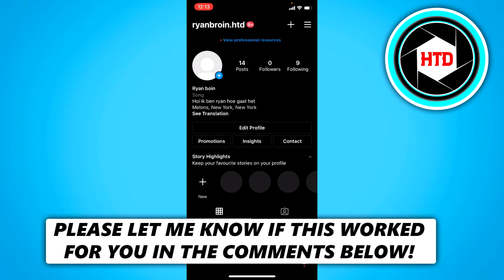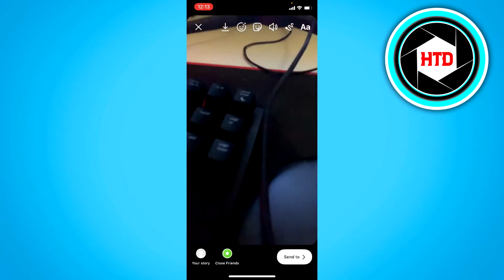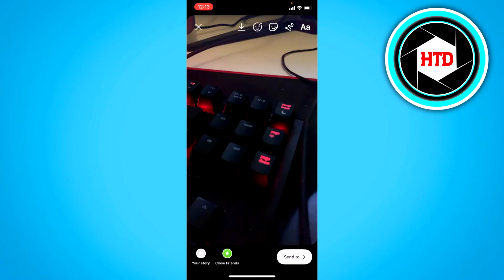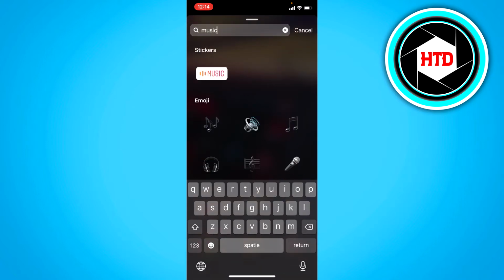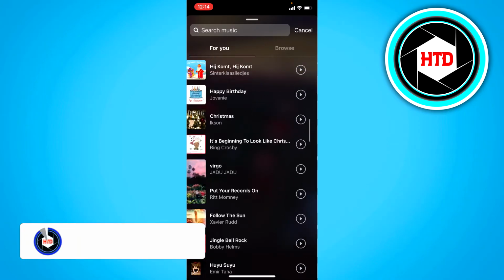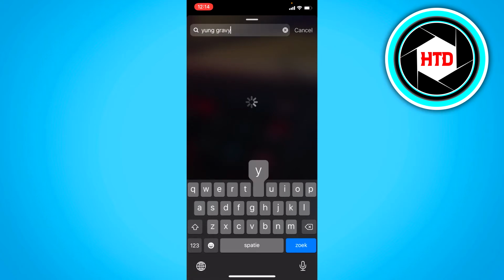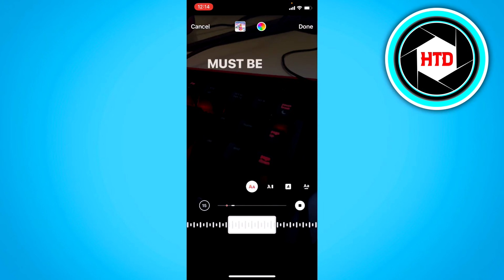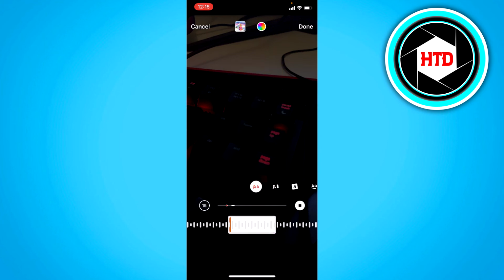How to Add Music to your Instagram Story (2025)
Learn How to Add Music to your Instagram Story

In this video I show you how you can add music to your Instagram Story in 2025. Adding music to a video or photo story has never been easier with Instagram, simply swipe up and select the music feature. You can then choose a song you would like to add.